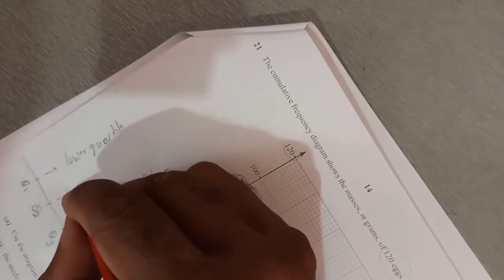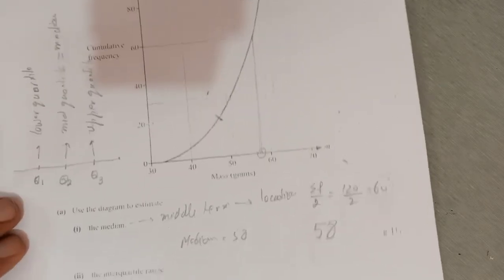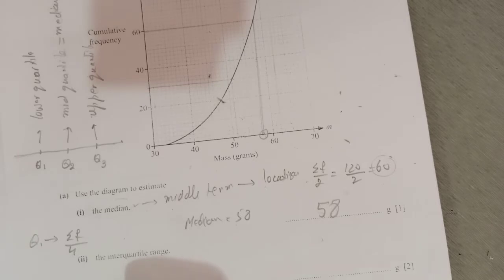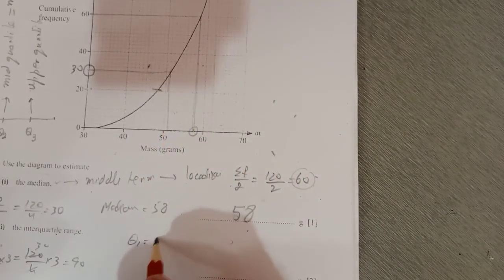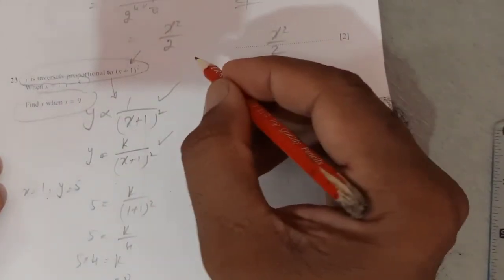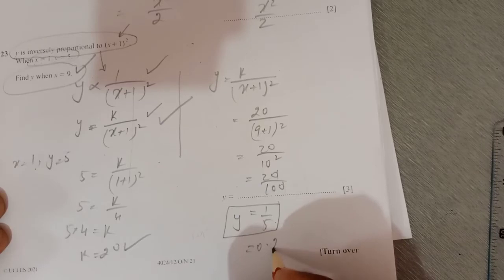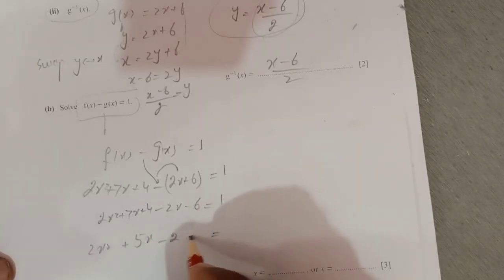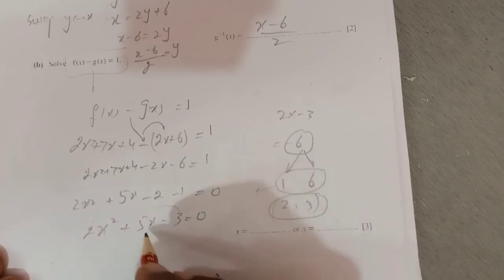Solution of Paper 12,October November 2021 questions 15 to 24 Mathematics O level,CIE